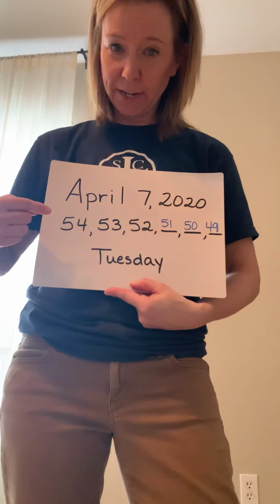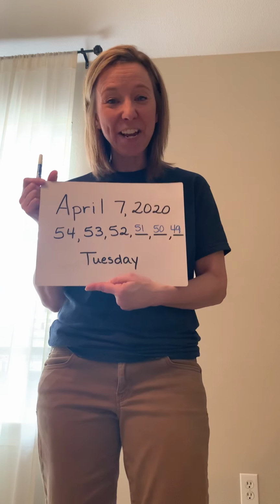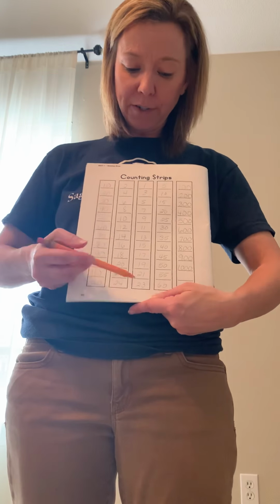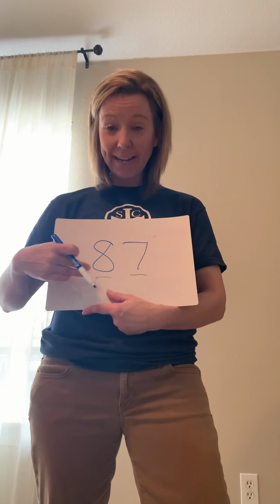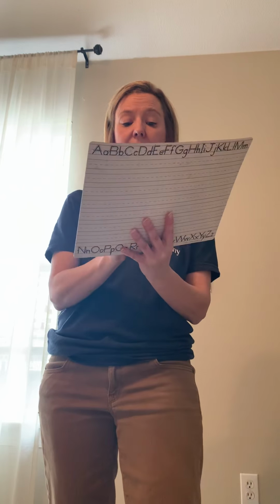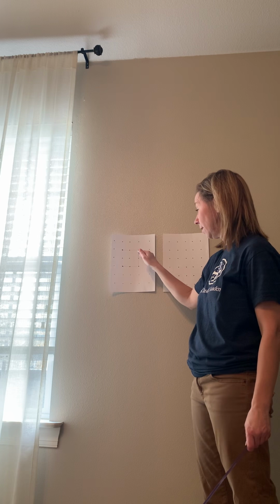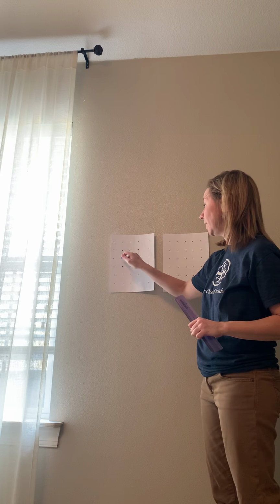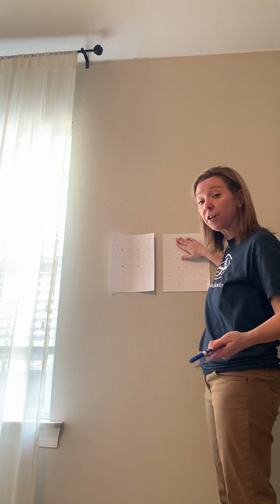Math Lesson 96